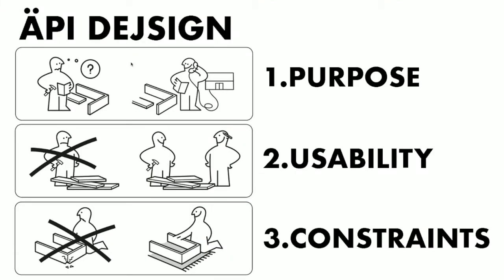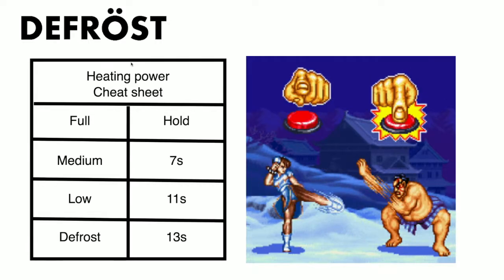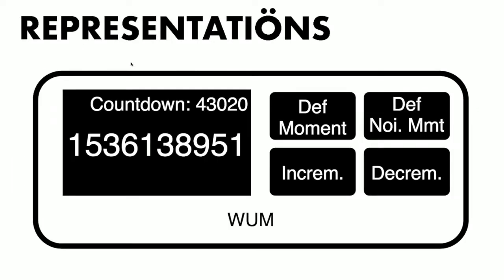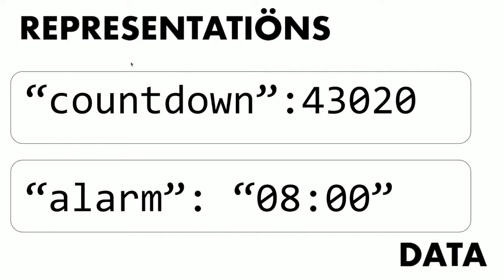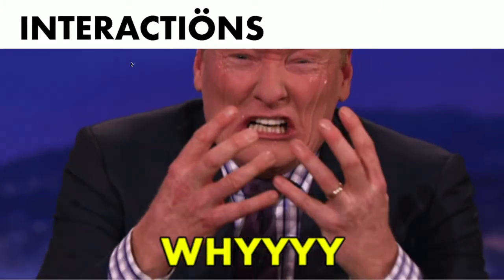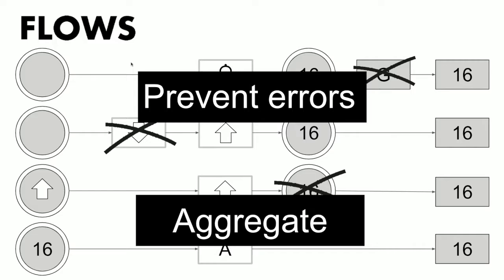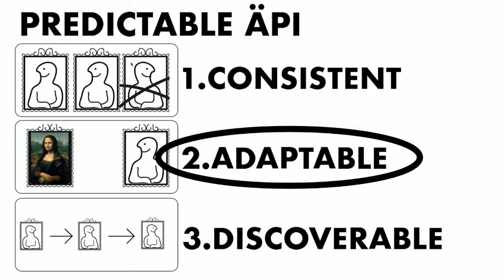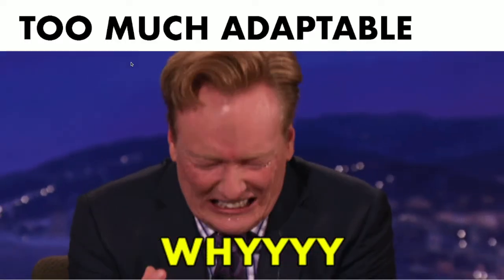The Design of Everyday APIs | Arnaud Lauret | APIdays Paris 2018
The Design of Everyday APIs by Arnaud Lauret, APIdays Paris 2018, API the Docs track

Talk Description:
"Well-designed APIs are a joy to use; poorly-designed APIs are cumbersome, confusing and frustrating, just like everyday things. Would you buy a Kitchen Radar 3000? Are you able to use any washing machine instantly without reading user manual? Why QWERTY layout was invented? Like everyday things, APIs must have a clear purpose, must be used easily by anyone and are constrained by their environment. During this session Arnaud Lauret, the API Handyman, makes a parallel between everyday things design and API design in order to expose simple but fundamentals API design principles."